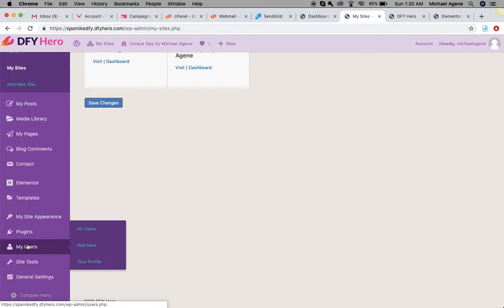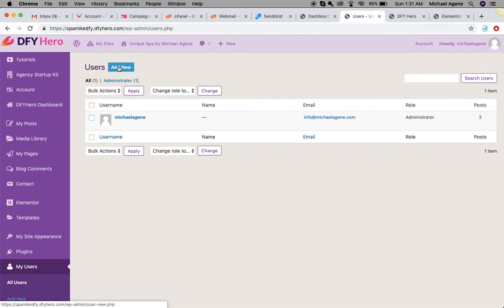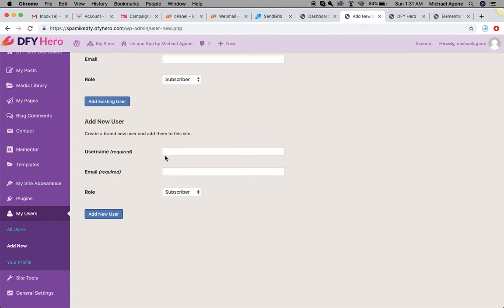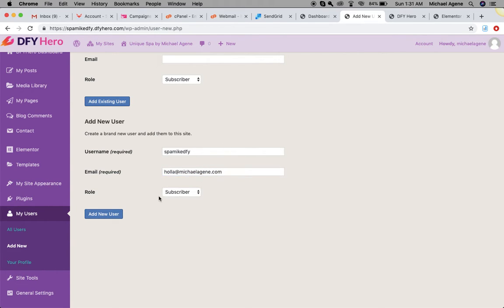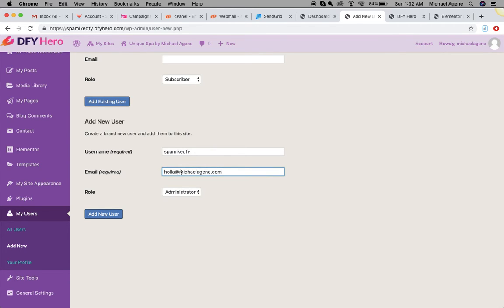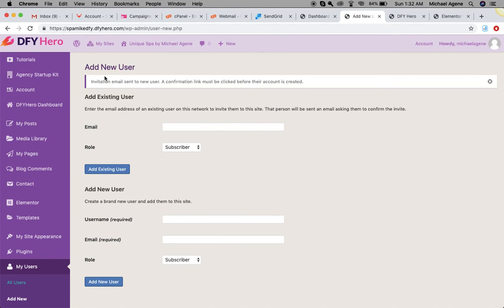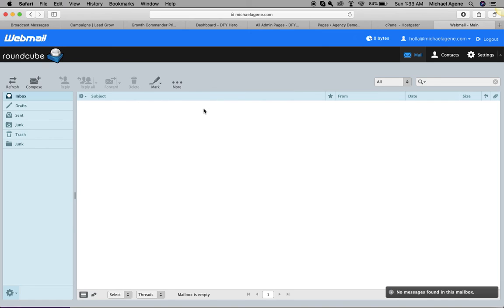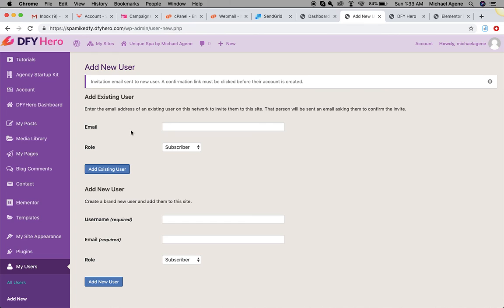Video 4 How to add a new user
Please note, this video comments are not monitored by our support team.  If you need customer support please contact